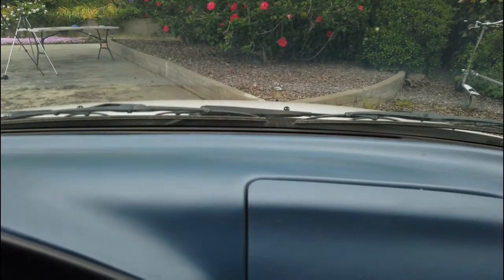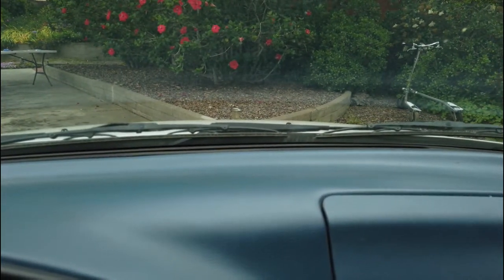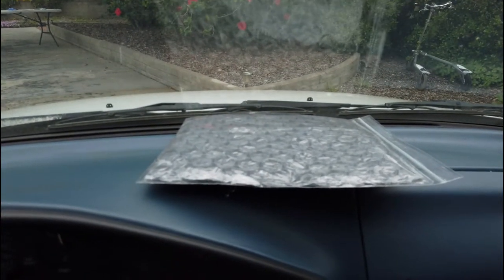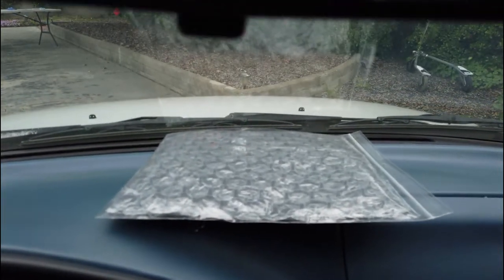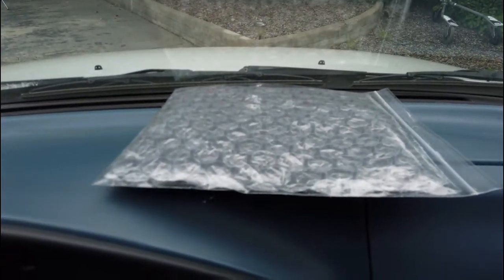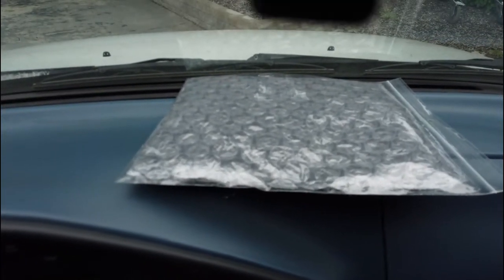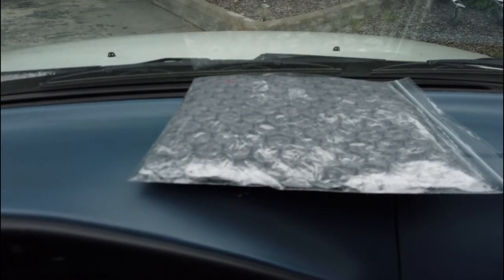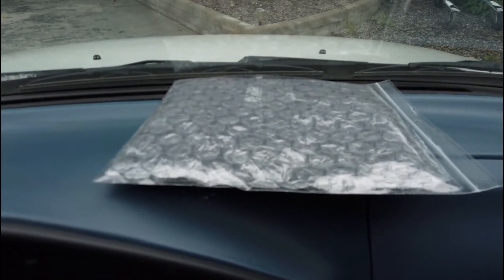Solar Sanitizer IN THE CAR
How to use your SOLAR SANITIZER to heat food and liquids and to sanitize masks and gloves,  relying only on the sun.